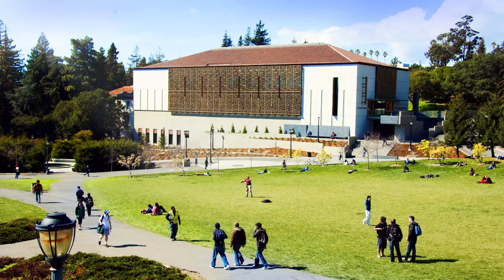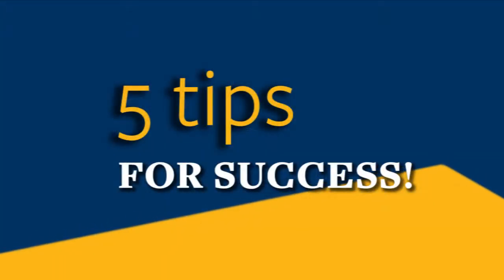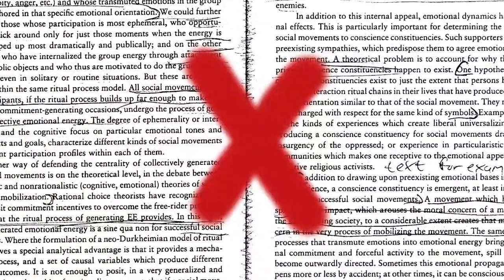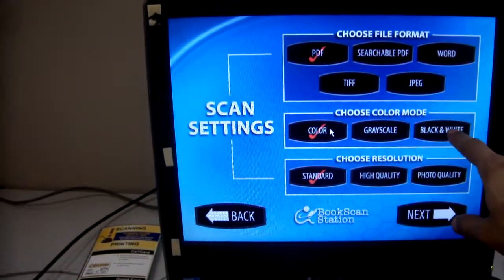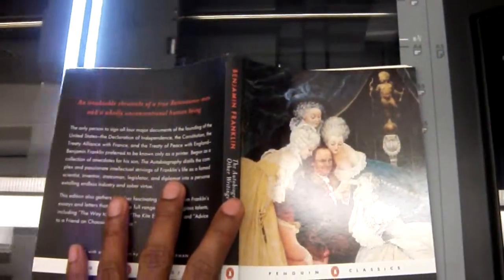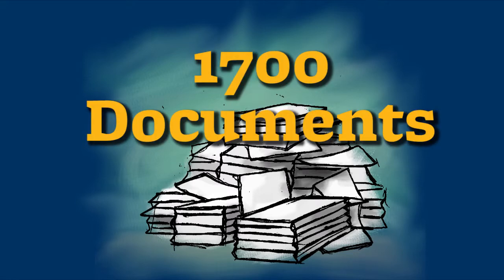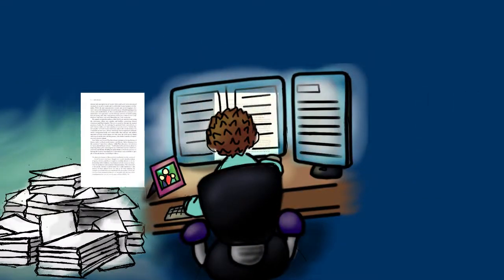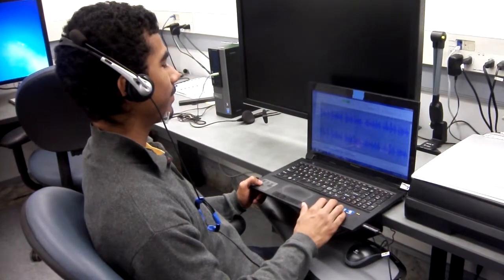Alternative Media Best Practices at UC Berkeley